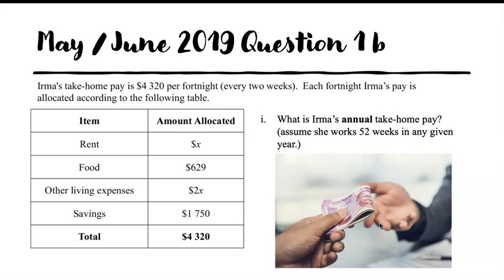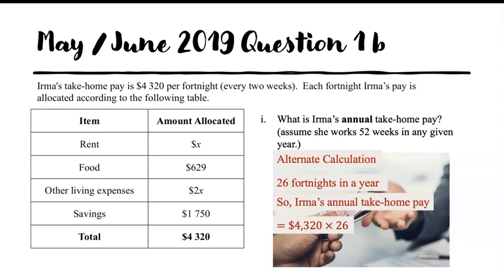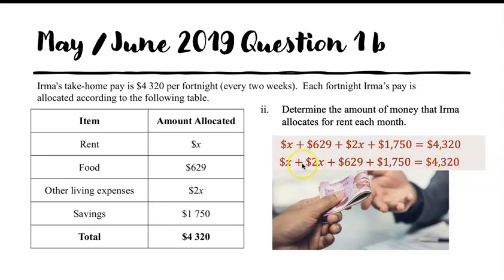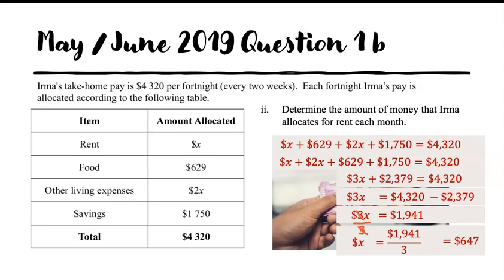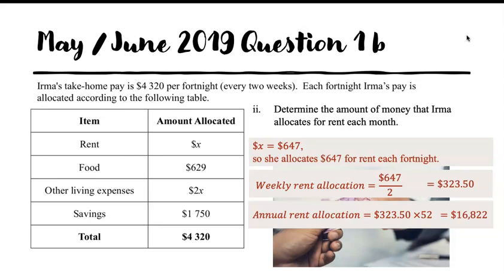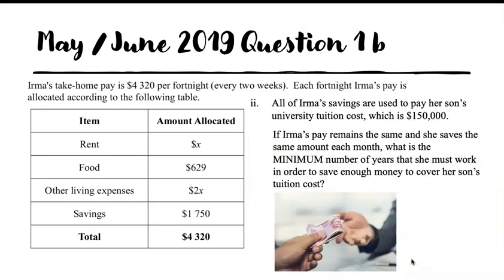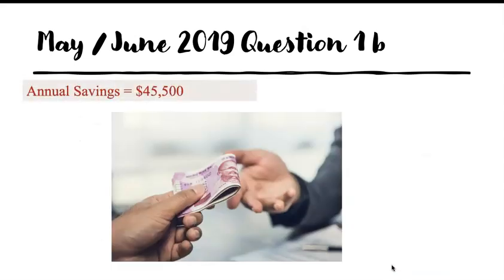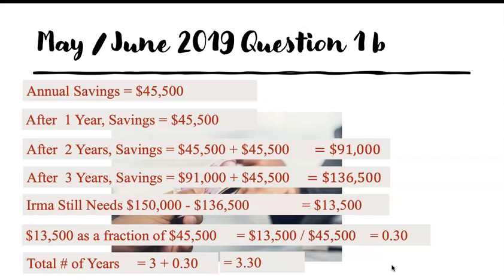CSEC Maths - Consumer Arithmetic - Salaries May/June 2019 Question 1B